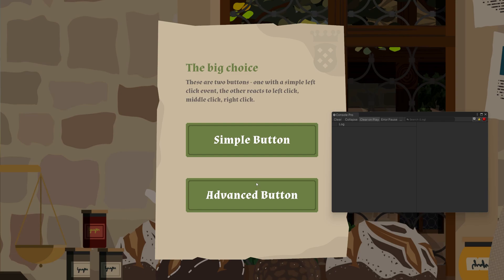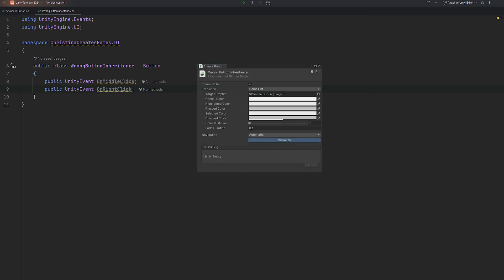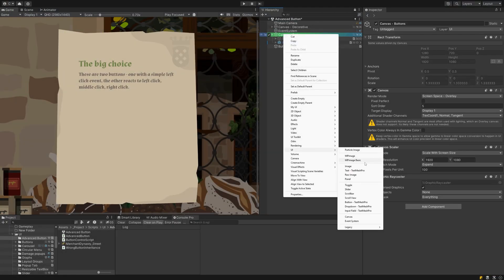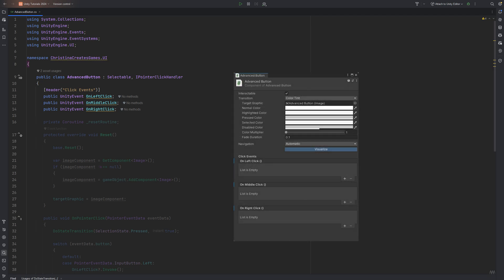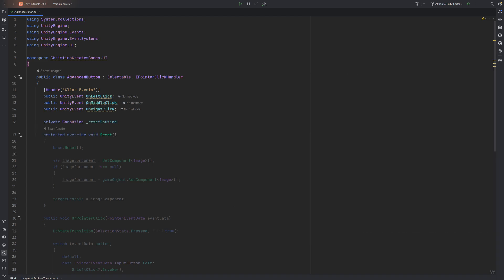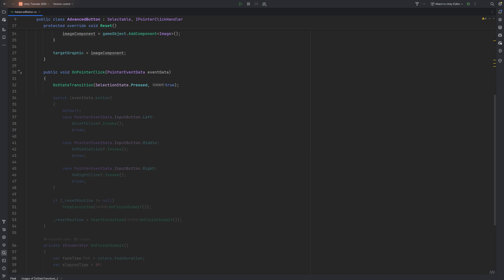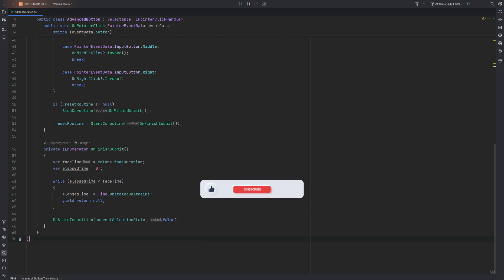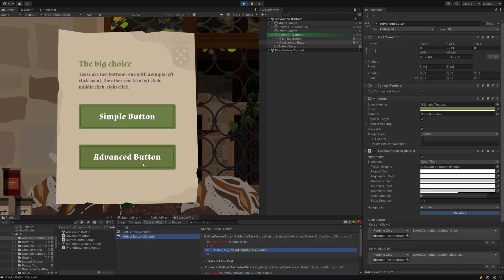How to create a Unity button you can right click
In this tutorial, you will learn how to create a button component that not only supports left click, middle click and right click events, but also displays them in the inspector.

This tutorial covers:
- How to create a UI element that responds differently to left, middle, and right mouse clicks.
- Explaning the Selectable base
- How to implement the IPointerClickHandler interface to handle click events.
- How to define separate UnityEvents (e.g., onLeftClick, onMiddleClick, onRightClick) for each mouse button.